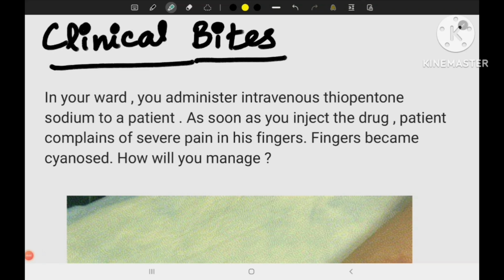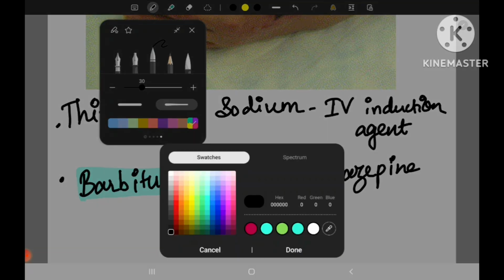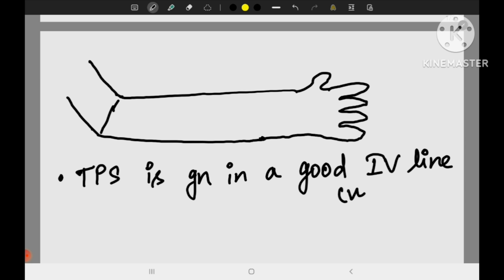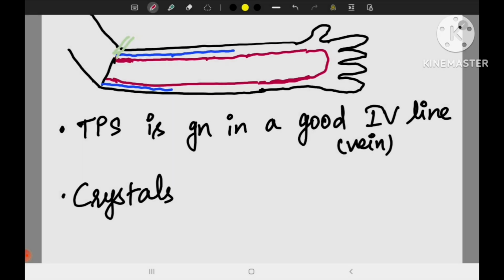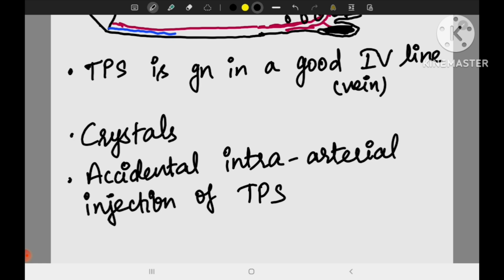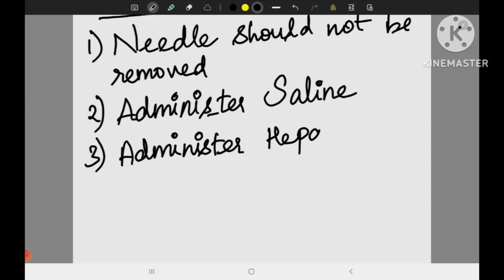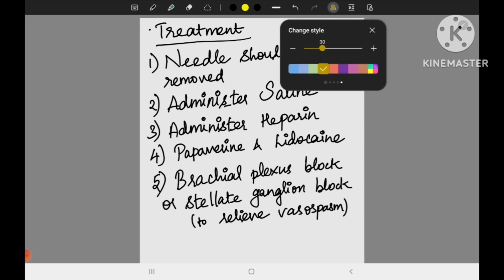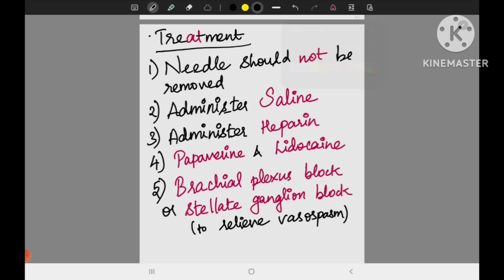Clinical Bites -An Interesting Clinical Scenario - Gangrene#anaesthesia